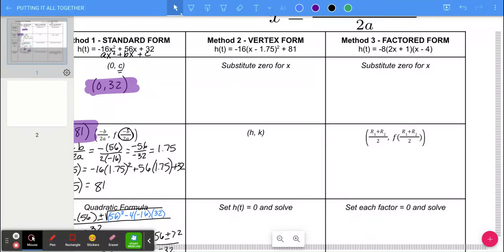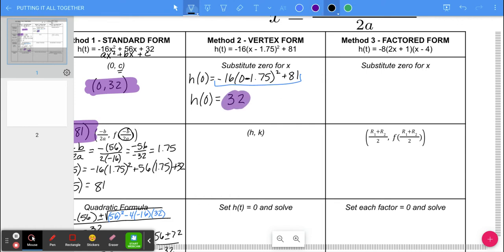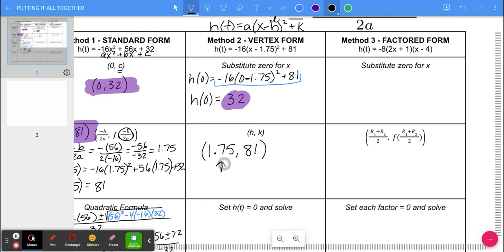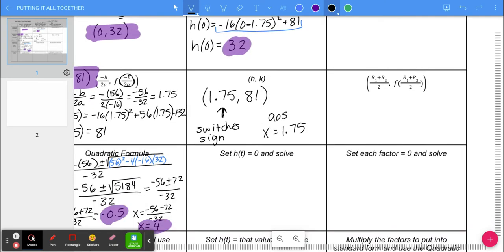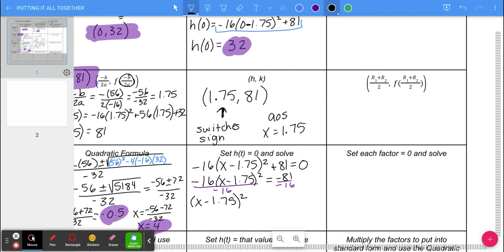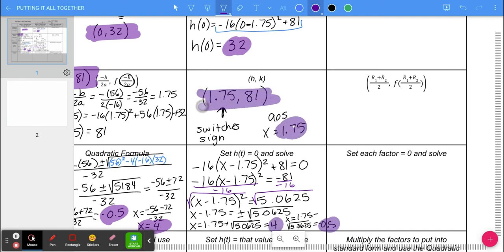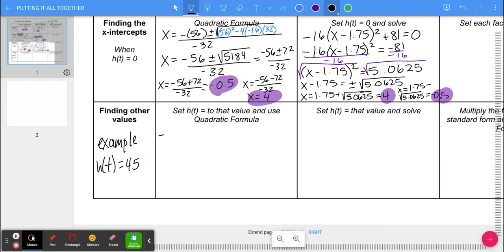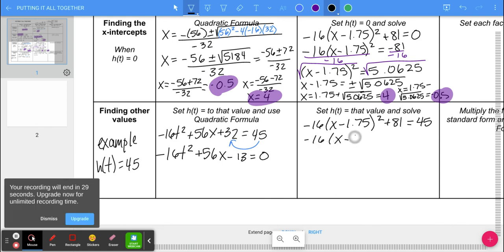putting it all together vertex form